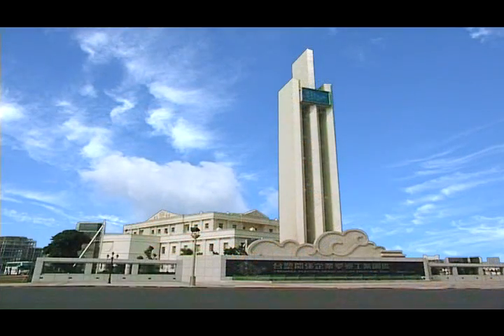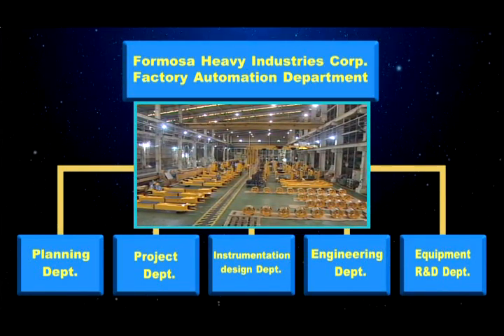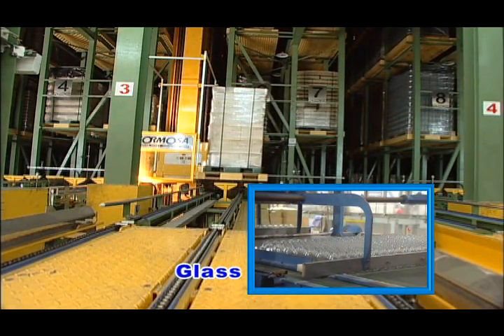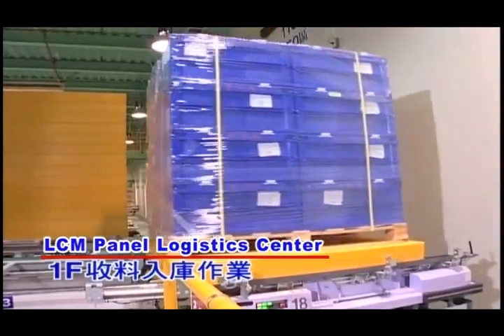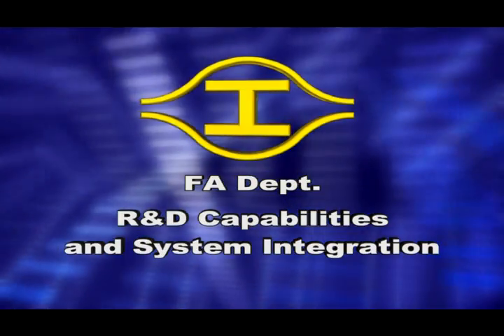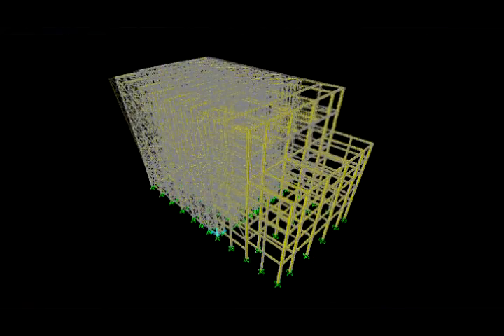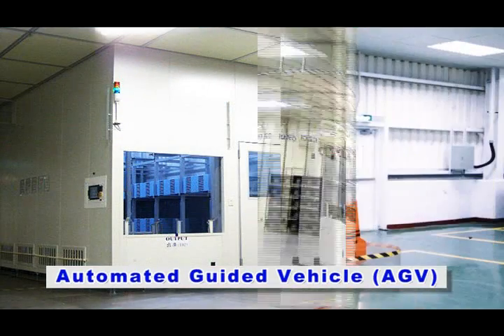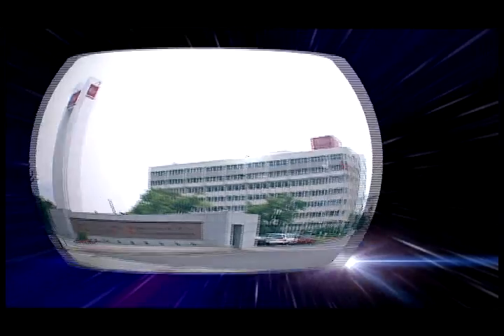Formosa Heavy Industry . Automation Department introduce(English version)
AS/RS introduce.Formosa Heavy Industry . Automation Department introduce(English version).
Taiwan-Taipei：Bill Young(楊化鈞)
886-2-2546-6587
Taiwan-Kaohsiung：John Cheng(鄭孟昌)、Yufeng Huang(黃于峰)
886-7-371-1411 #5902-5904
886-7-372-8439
China-NingBo:T.C. Tsou(鄒宗全)
China-Shanghai City:Apollo Cheng(鄭水波)